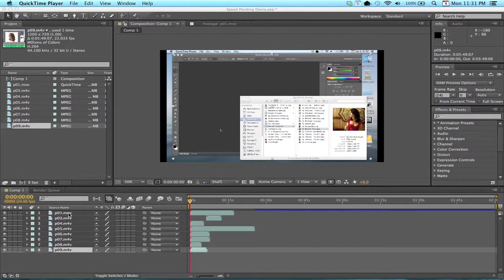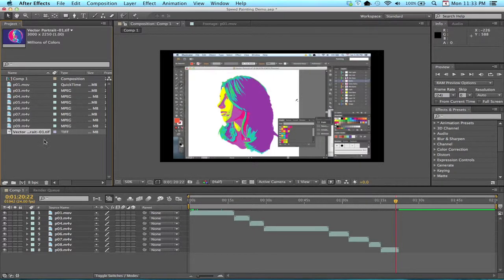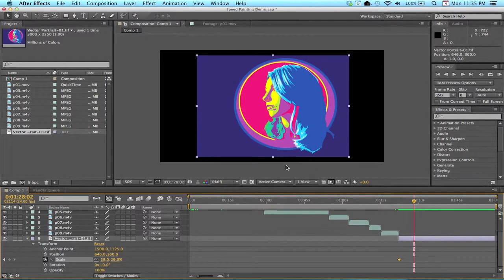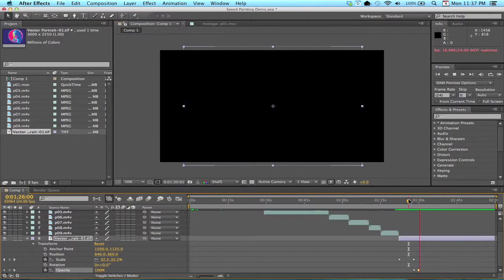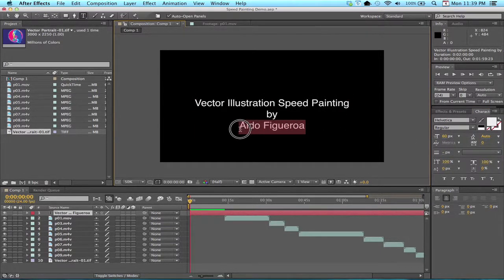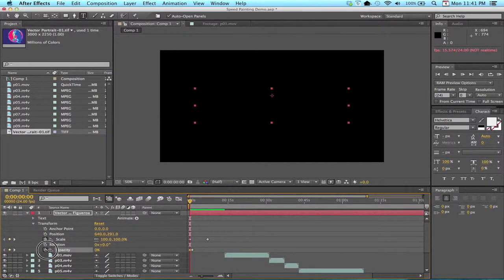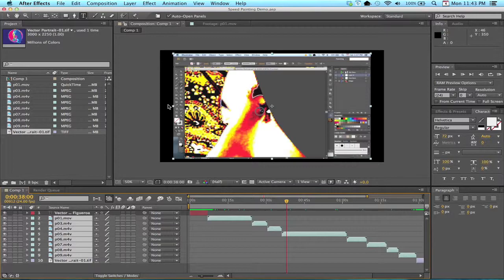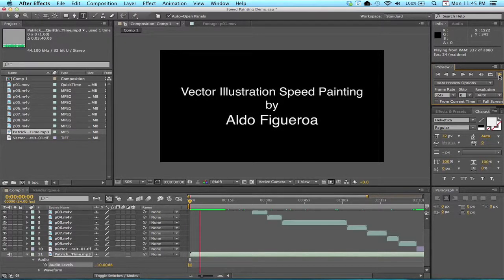How to Assemble a Speed Painting using Adobe After Effects Pt.2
This is part 2 of a 3 part demo.
In this video, you will learn how to assemble a speed painting using Adobe After Effects CS6. This video does not go over how to do a screen capture, but goes over how to speed up your screen capture videos, how to create titles and credits, how to insert audio, and how to render out from After Effects.